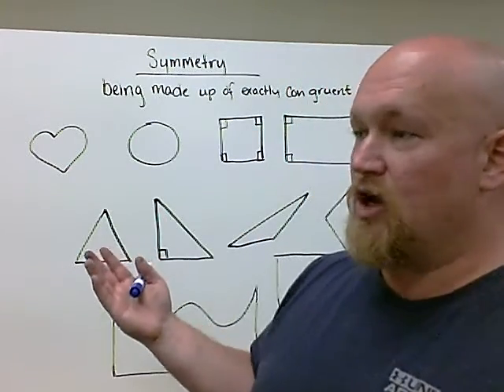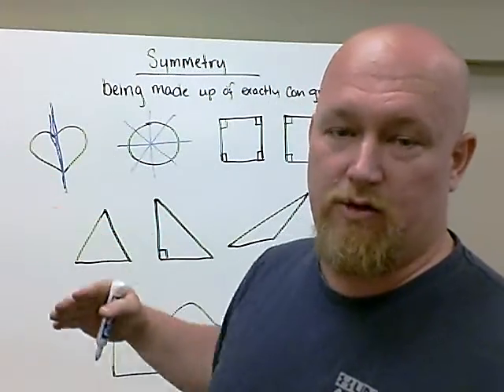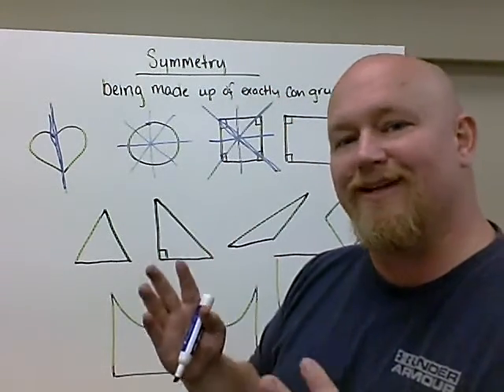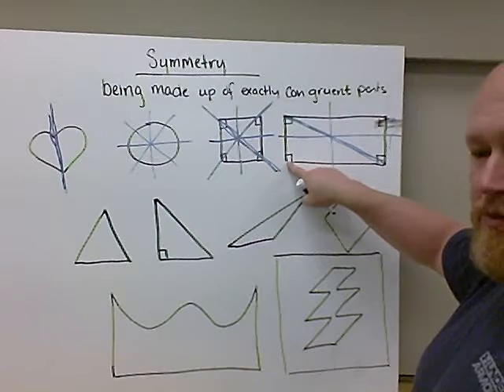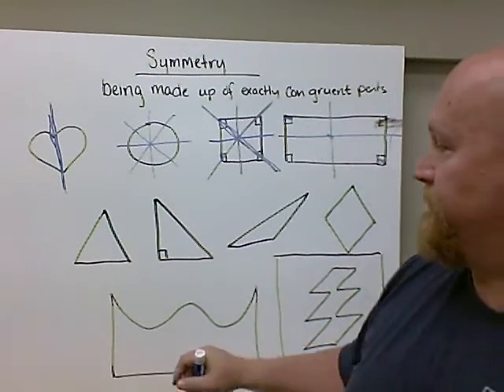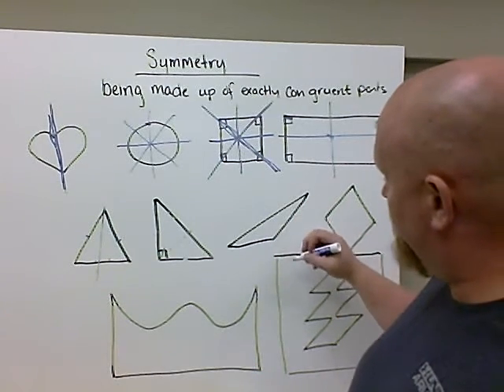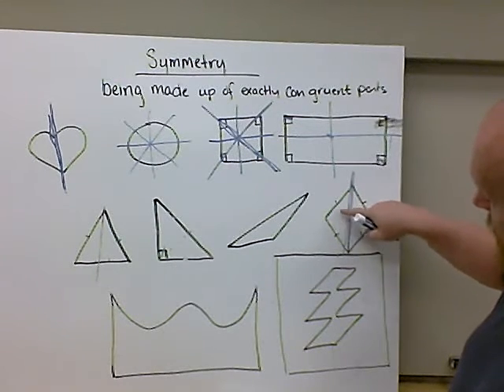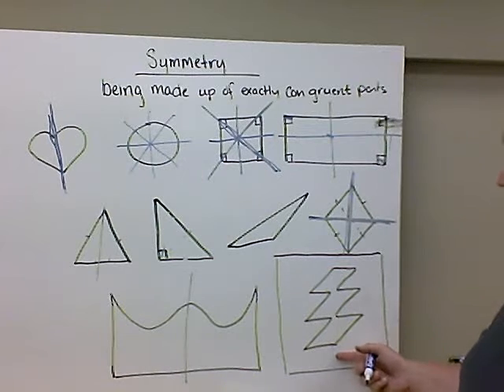Geometry 4G 6 Lines of Symmetry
4th Grade geometry video on the lines of symmetry.